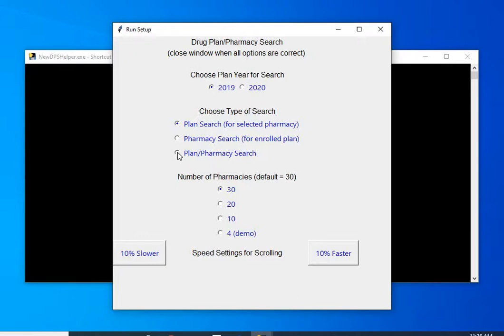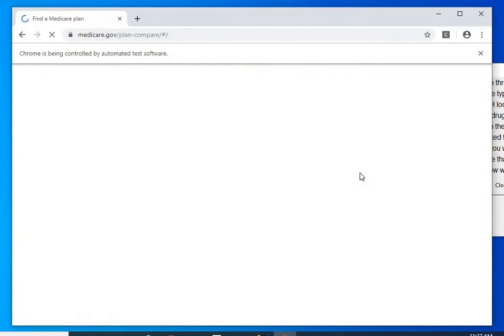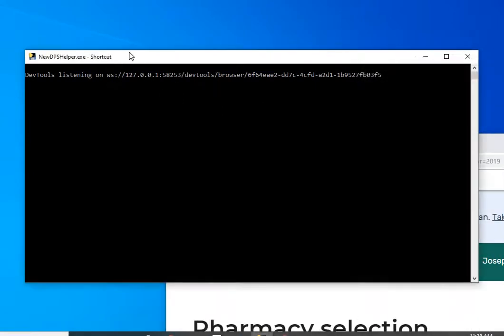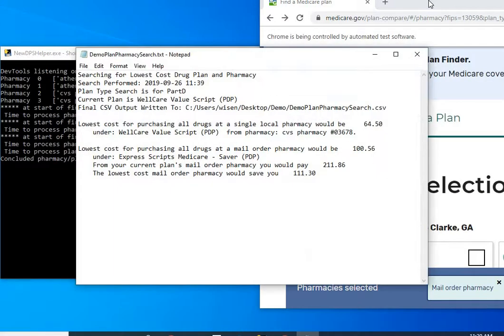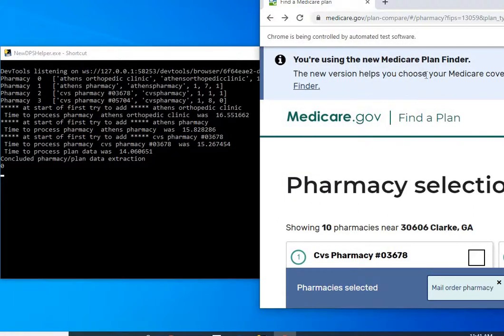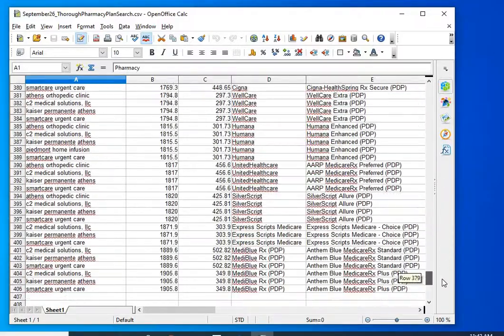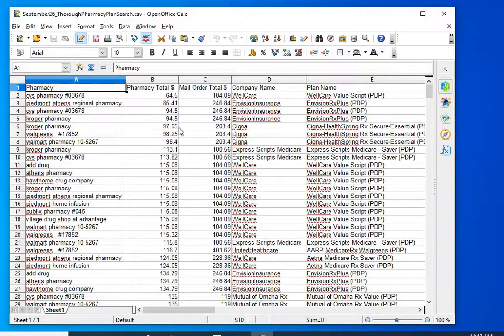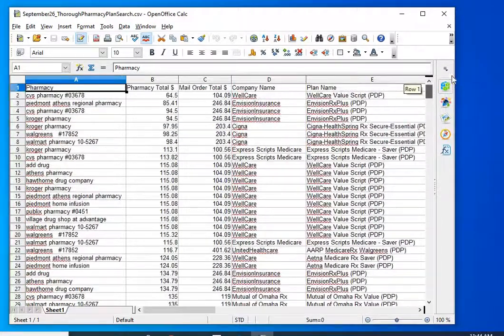Doing A Thorough PlanPharmacy Search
This video shows the use of my program to do the most thorough search for the lowest cost plan/pharmacy combinations for a given list of drugs.